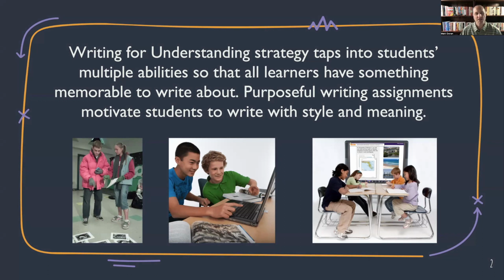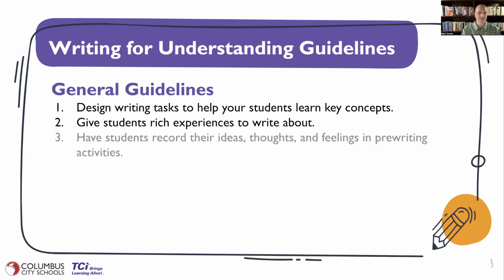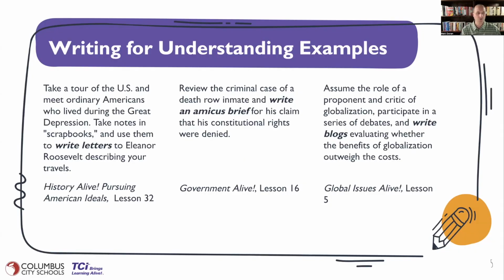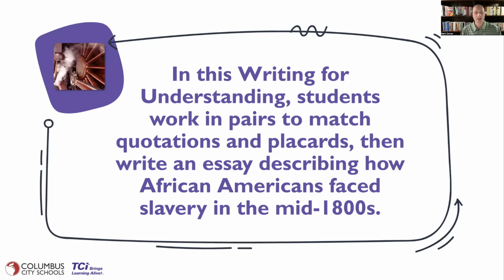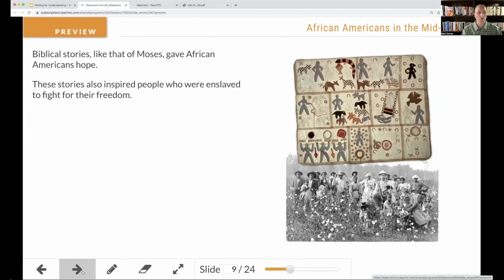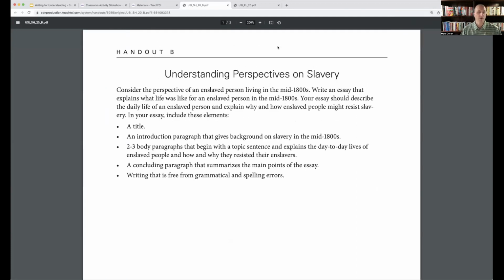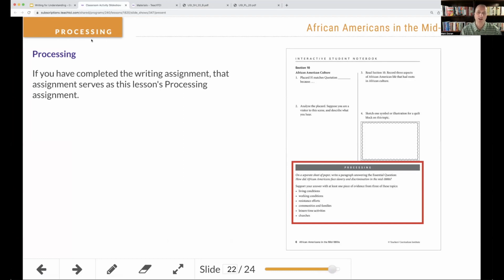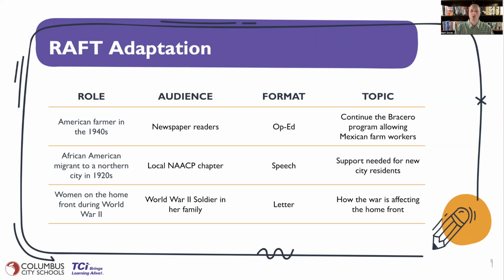Writing for Understanding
TCI Writing for Understanding Strategy